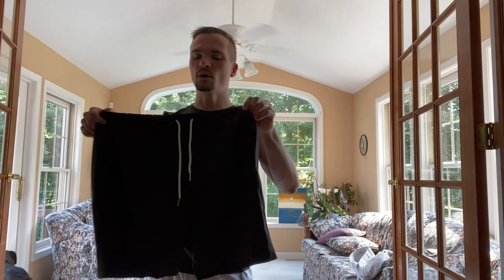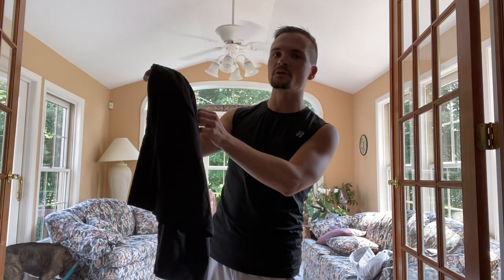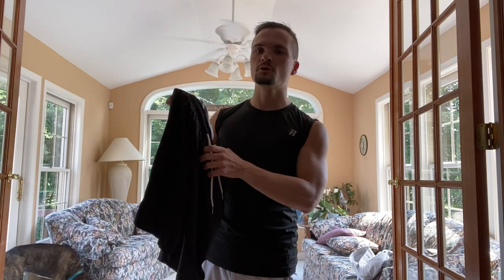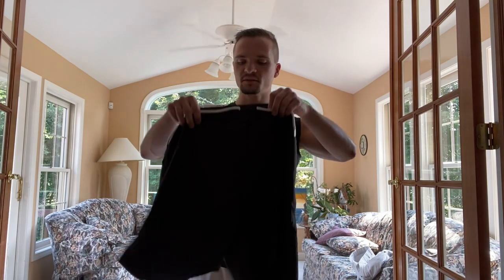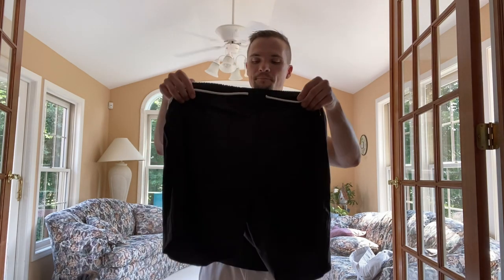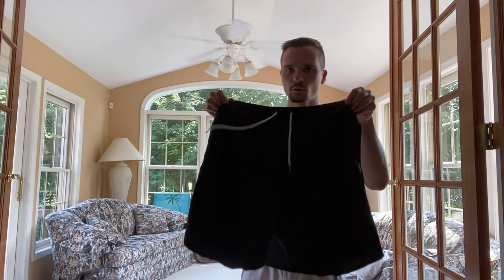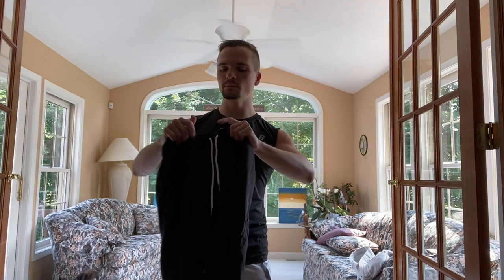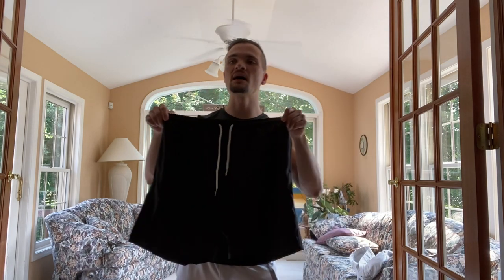Review of Janmid Men's Swim Trunks Quick Dry Beach Shorts with Pockets